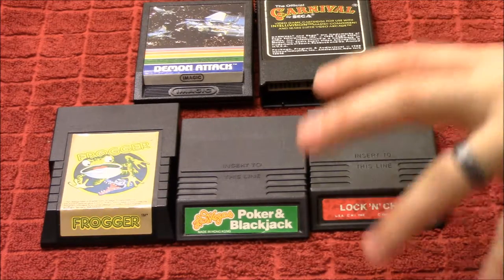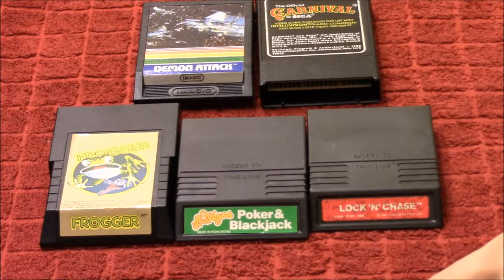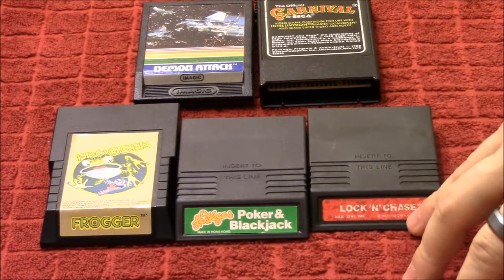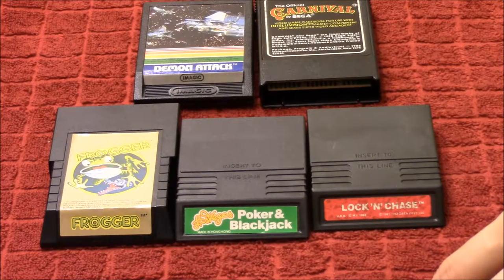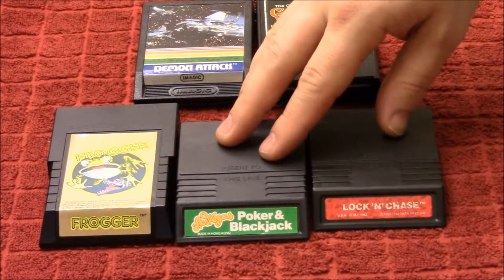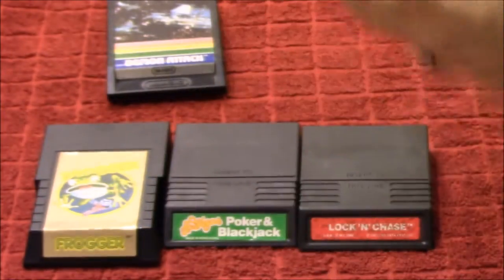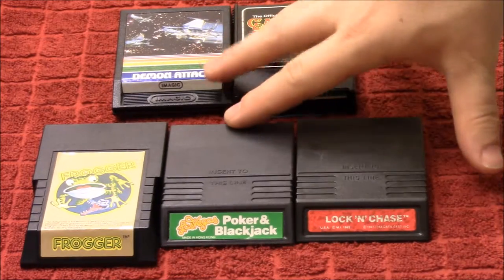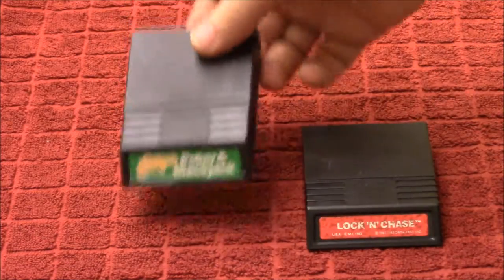Cleaning an Intellivision Cartridge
This tutorial focuses on the cartridges made by Mattel themselves.